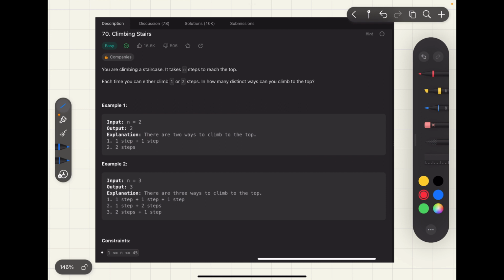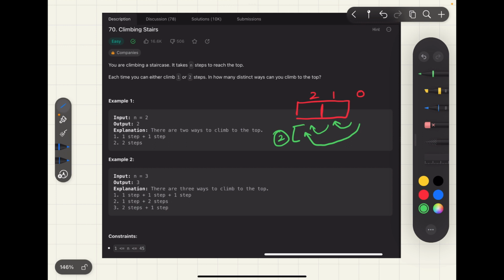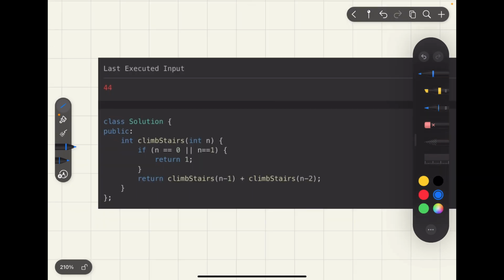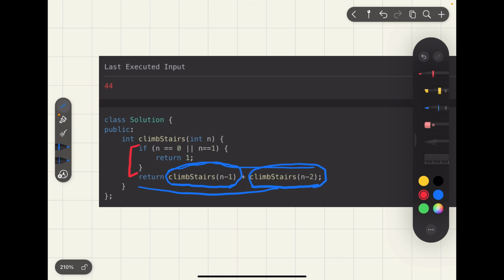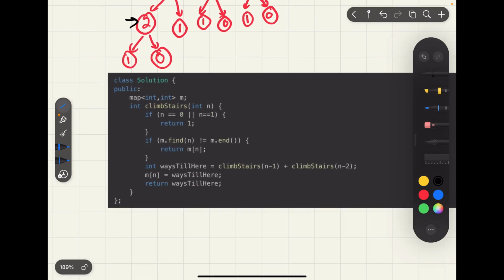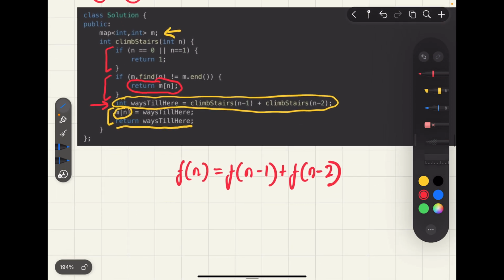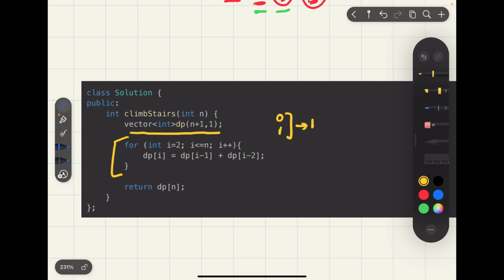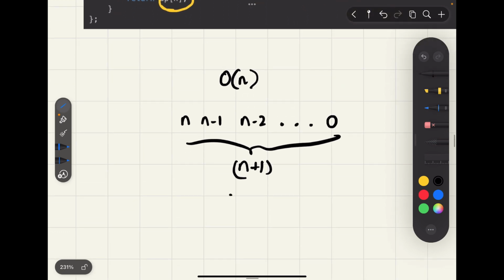DP - Problem 1 | Easy | Leetcode 70 | Climbing Stairs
Timestamps:
◘ Recursive Solution: 01:09
◘ Recursion Tree: 04:34
◘ Memoization: 05:47
◘ Recurrence Relation: 07:02
◘ Tabulation: 07:25

◉ Really detailed and helpful books:
1) CLRS (Introduction to Algorithms)
2) Cracking the coding interview